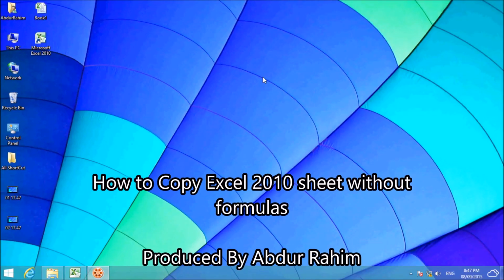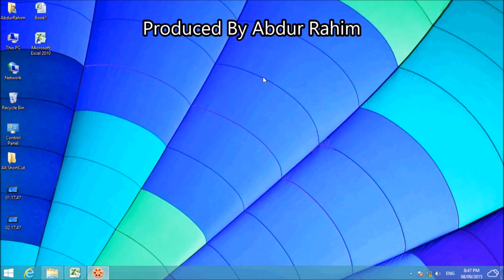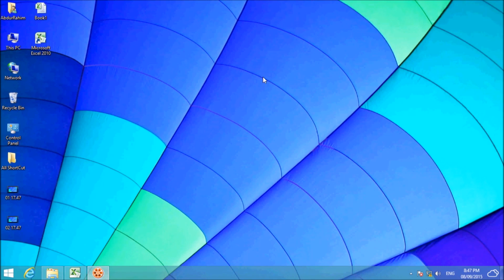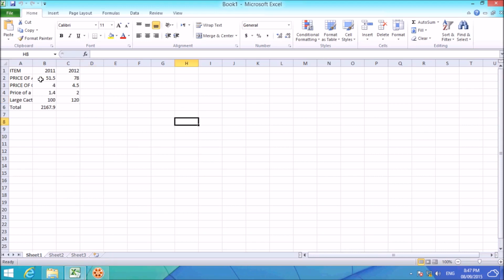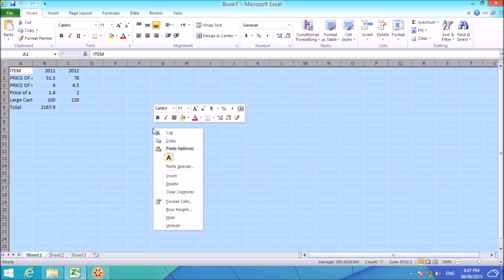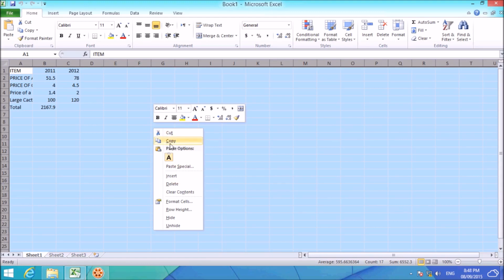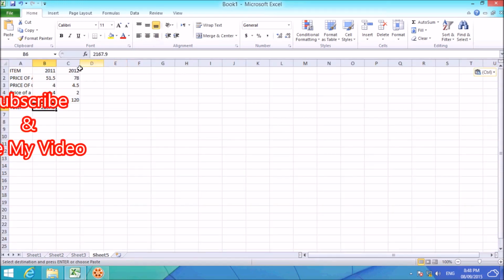How To Copy Excel Sheet Without Formulas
This tutorial will show you how to copy an excel sheet without copying the formulas as well

Sometimes you need to copy a sheet without the formulas being copied as well. This tutorial will teach you how to copy excel sheet without formulas.

Step # 1 -- Choosing the Source Sheet and Selecting All

Open the Excel sheet that you want to copy. In this example we have a sheet with some simple information. To select all of the data on the sheet click in the square box above row "1" and to the left of column "A". This will select all of the data in the sheet. Right click anywhere in the sheet and in the menu that appears click "Copy".

Step # 2 -- Create a Destination Sheet

In the bottom of the window you will see several tabs containing the different sheets. At the end of this is a smaller tab which allows you to create a new sheet, click this tab. A new sheet will appear, in this case "Sheet6". You will automatically be taken to this new sheet.

Step # 3 -- Pasting Just the Values

In the new sheet click the same square as before to select the whole sheet. Right click anywhere on the selected sheet and in the menu that appears look under the "Paste Options" option and click on the "Values" icon. This will paste the data into the sheet without the formulas included and that is how to copy excel sheet without formulas. We can see there are no formulas by clicking on cell "B6" where there was a formula previously.